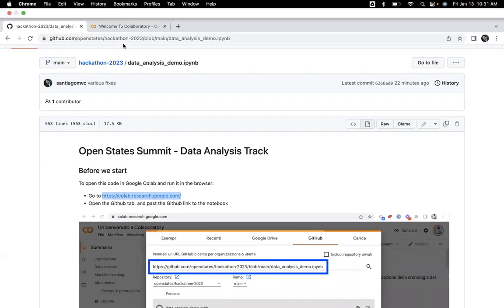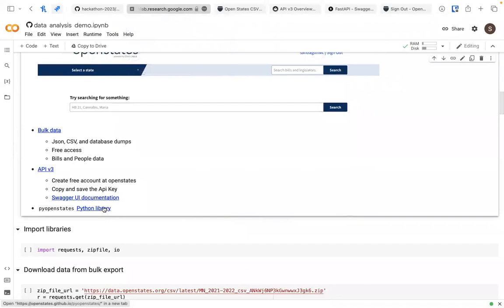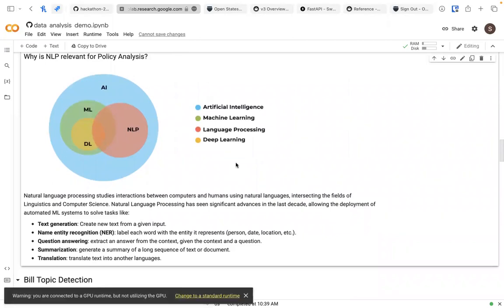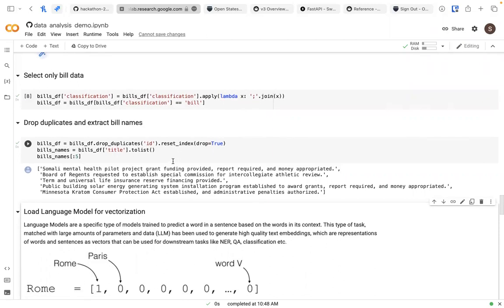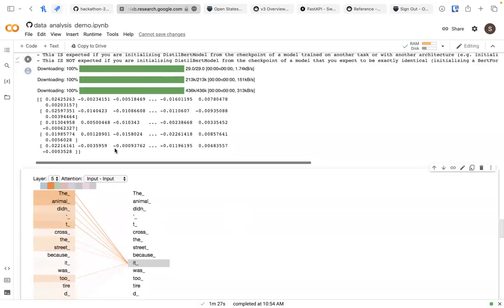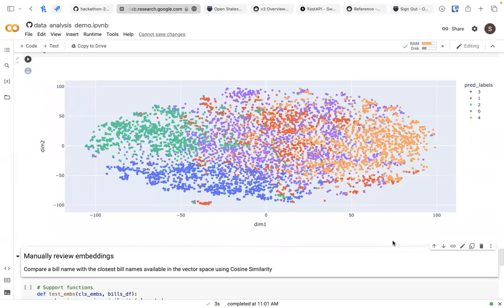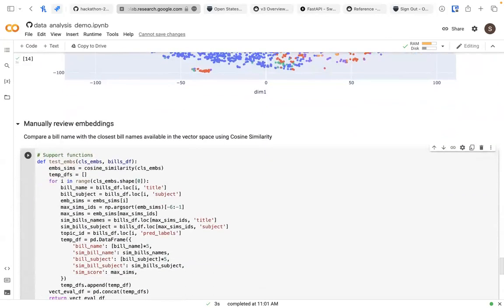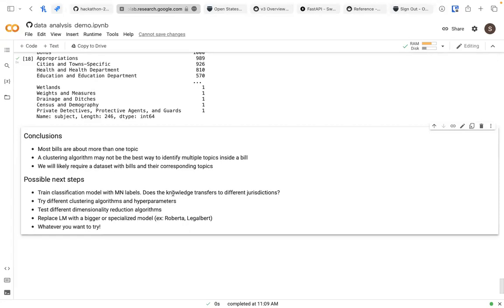Data Analysis Tutorial - Summit 2023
A recording of the livestreamed Data Analysis tutorial from the 2023 Open States Summit. Offered by Civic Eagle Lead Data Scientist Santiago Vélez. An example of computational analysis on open legislative data from Open States.